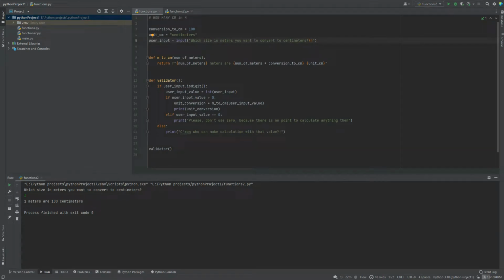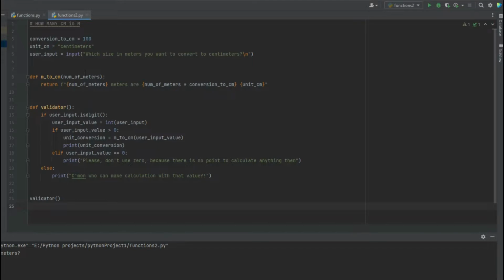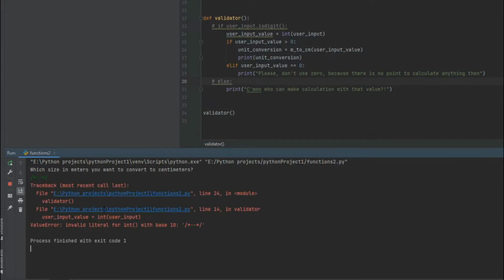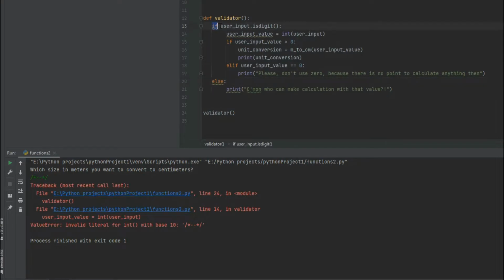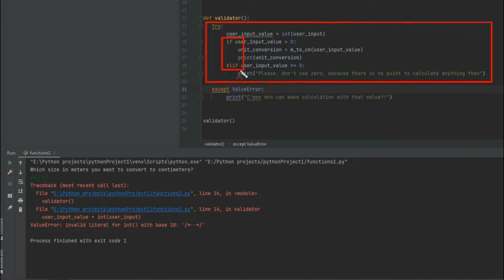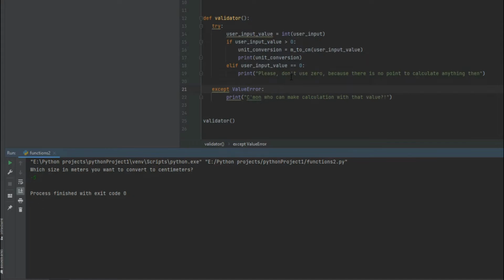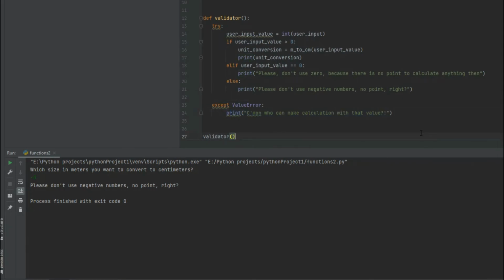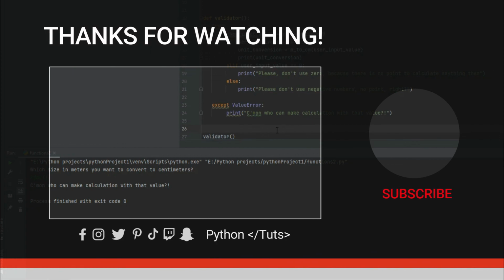09 Python Try Except Error Handling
With Python Try Except Error handling we will be able to handle errors in our code easier.
Using Try we will tell Python to literally try to run specific part of code, and if there is no error, code will be executed, in our case if else conditional statements.
But if there is some error, code will switch to Except block of code and return us back what we define in this particular case when we face error.
This is easy way how to handle errors in Python, and i hope you understand it without any problem.
In case you face any problem or maybe don't understand some part of code, feel free to write it in comments.